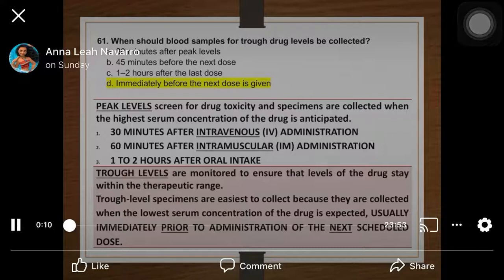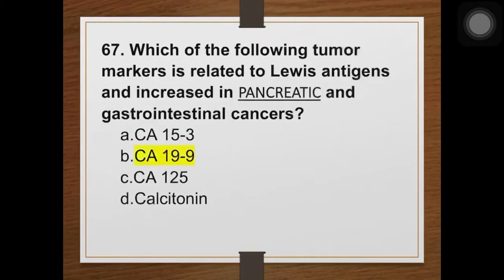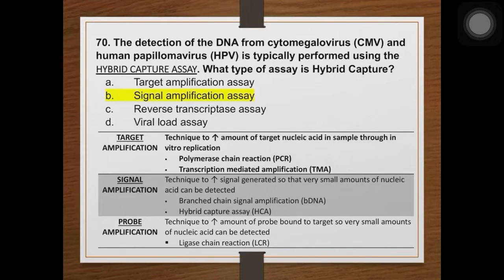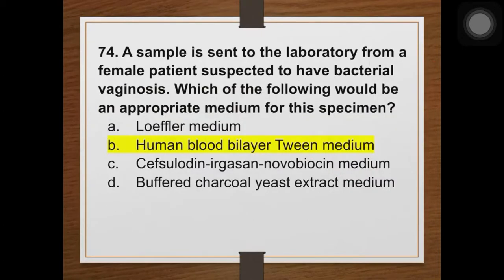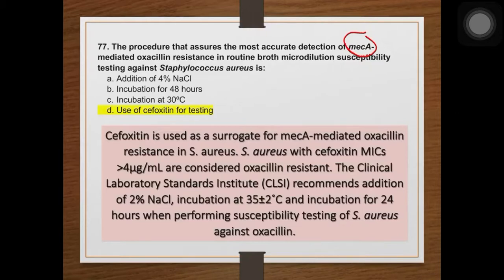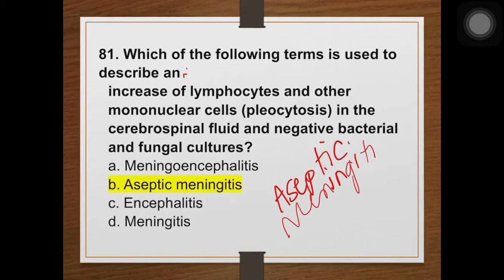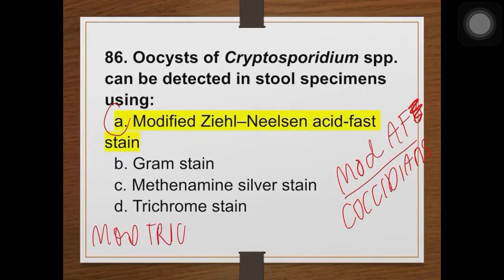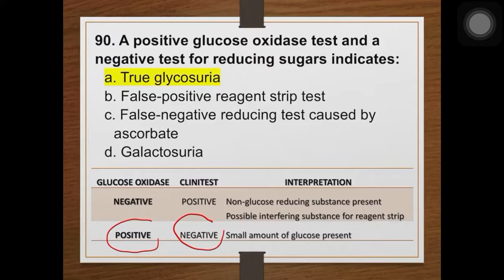REVIEW QUESTIONS PART 3